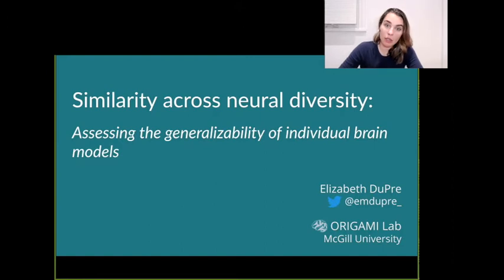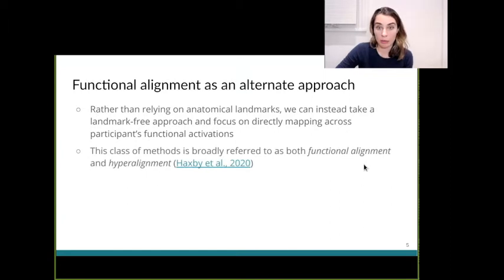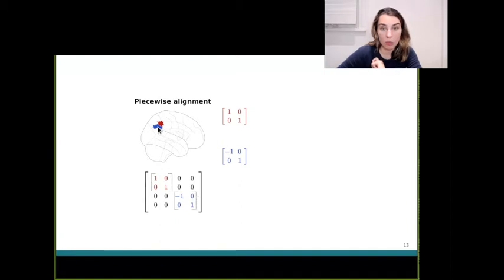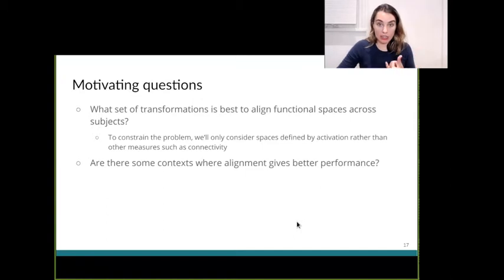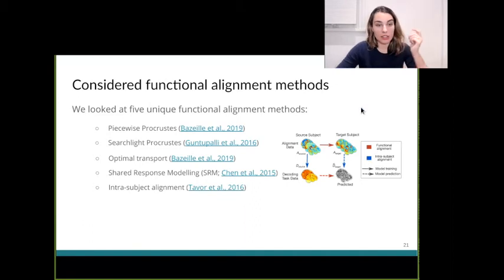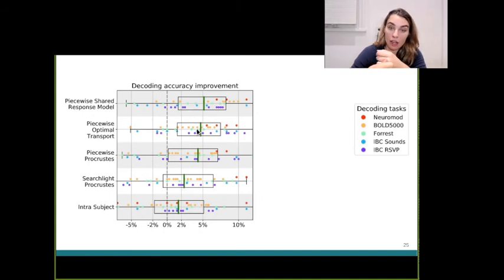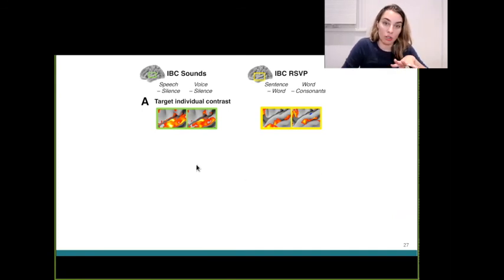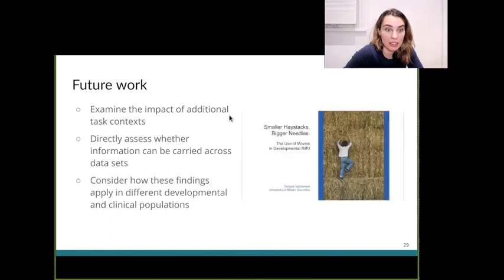Elizabeth DuPre, Ph.D. Candidate - NIMH CMN Naturalistic & Individual Differences Workshop 2021